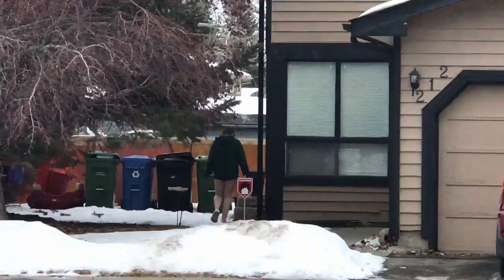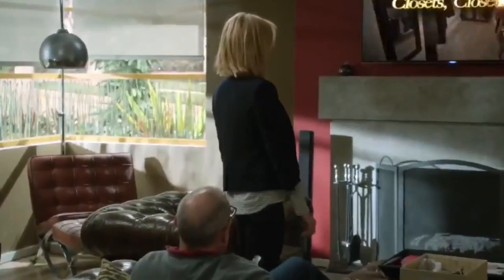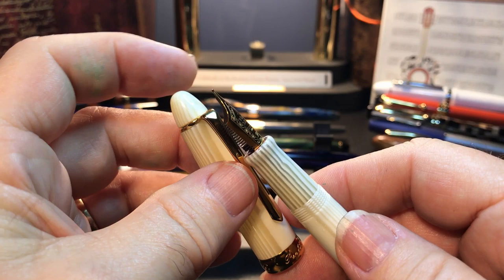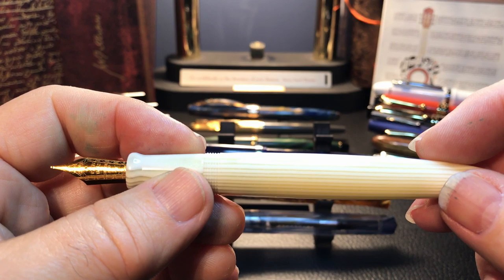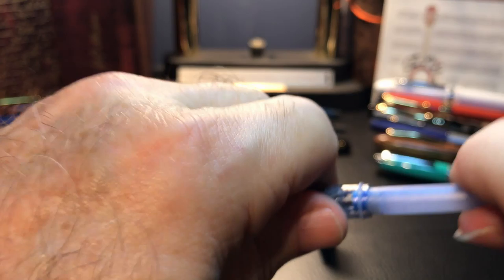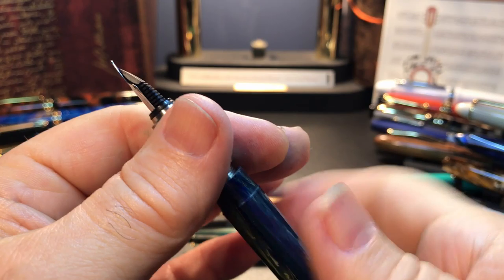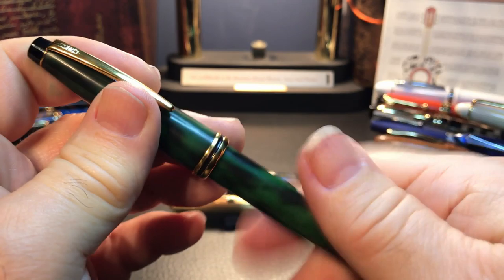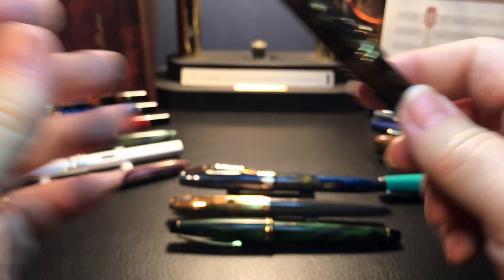Fountain Pen Cartridges: What does my pen take?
I take a look at fountain pen cartridges, which cartridge will my fountain pen take? I have a lot of Chinese made fountain pens and I look at the many different sizes of cartridges they take. Penbbs, Moonman, Delike, Wing Sung, Jinhao, what will they accept?